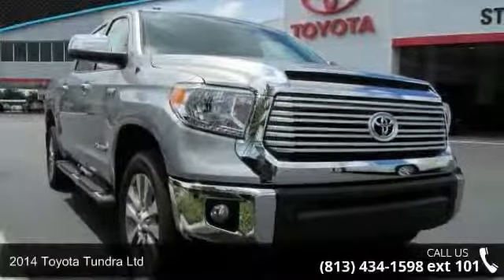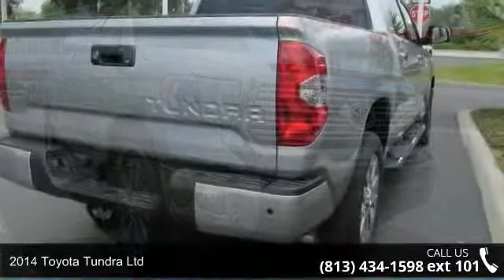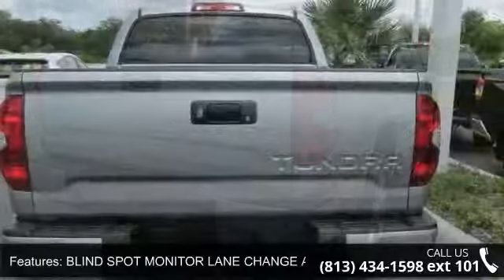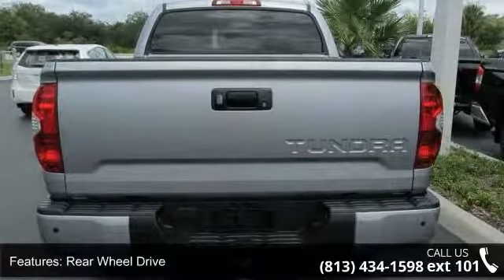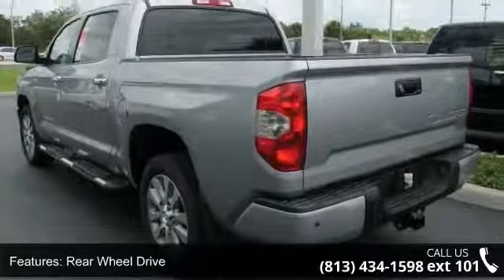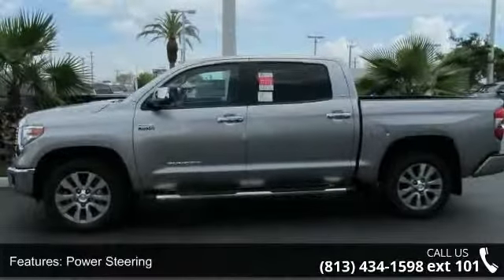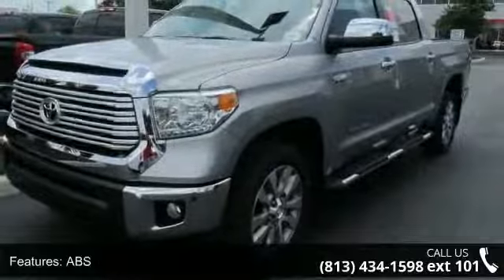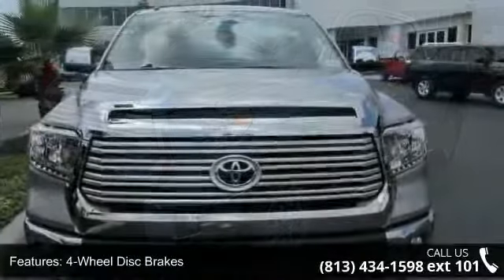2014 Toyota Tundra LTD - Stadium Toyota - Tampa, FL 33614